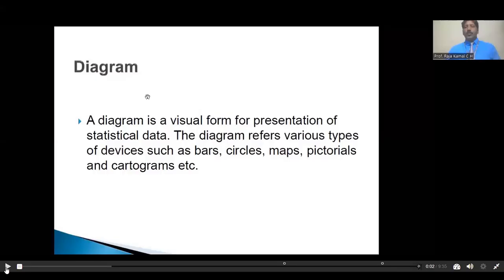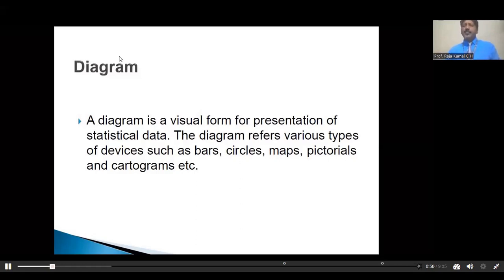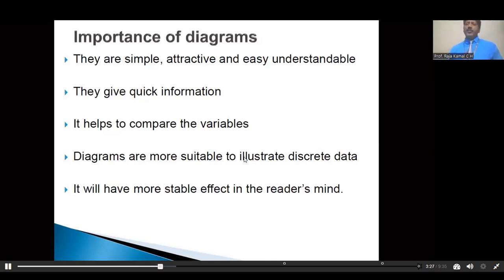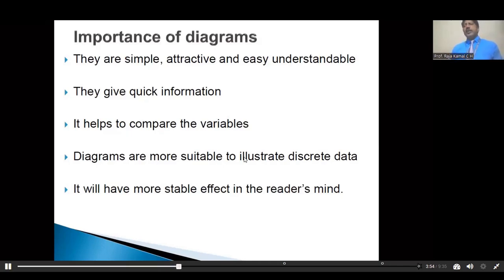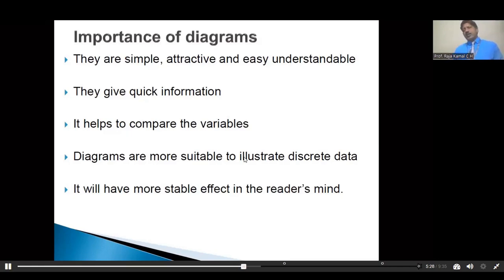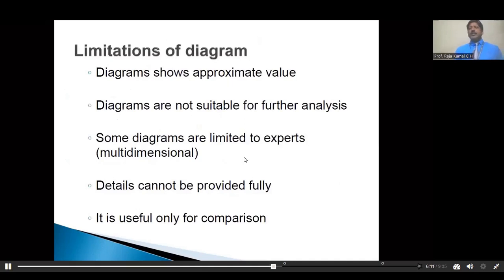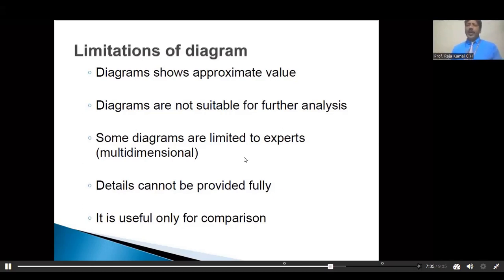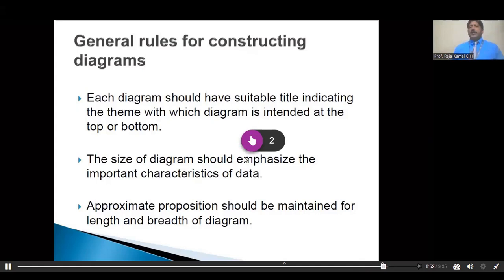Introduction to Diagrams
Asst. Professor
Kristu Jayanti College
Bangalore